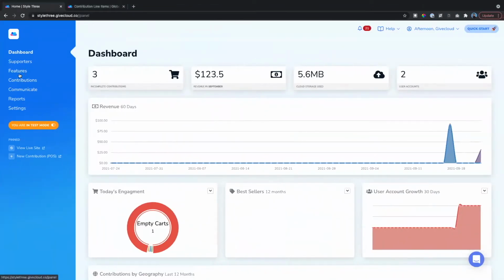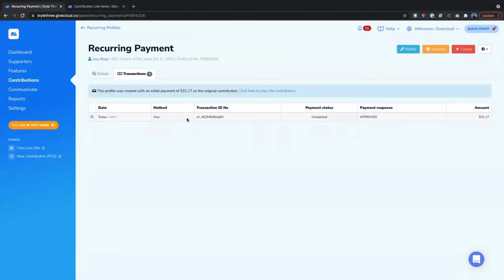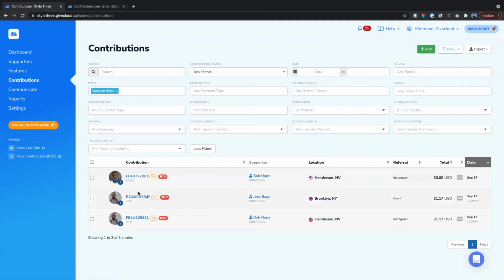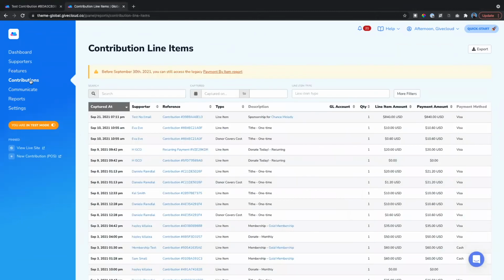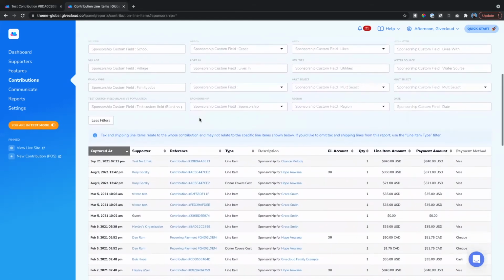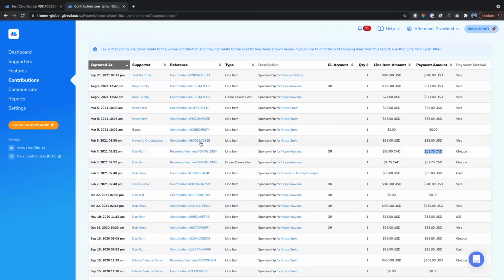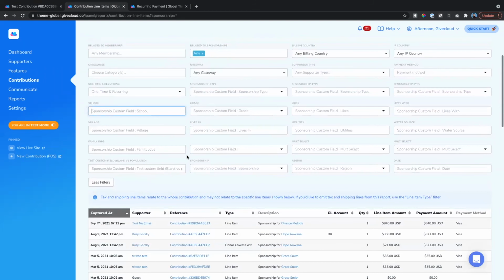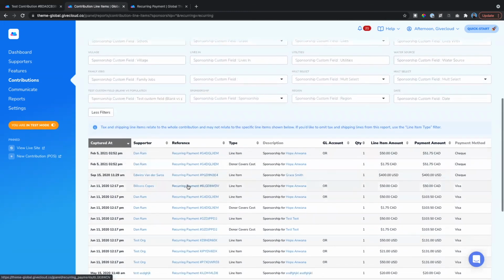Reporting on Sponsorship Payments